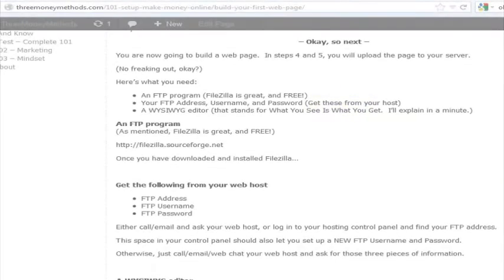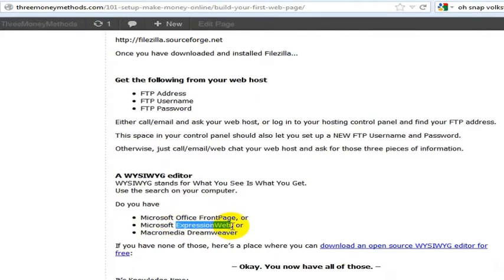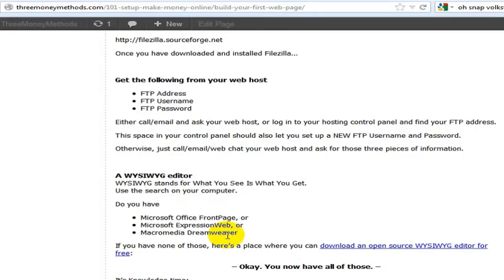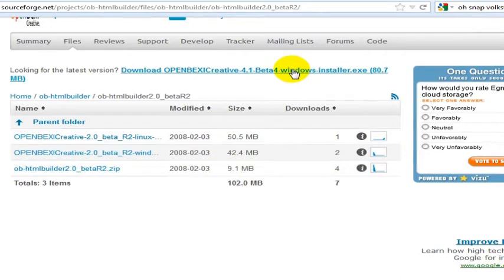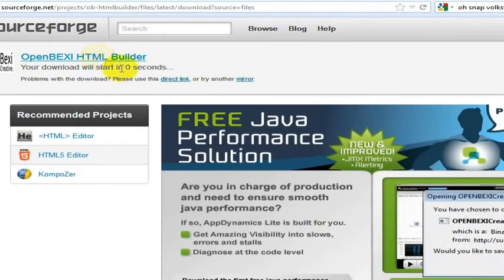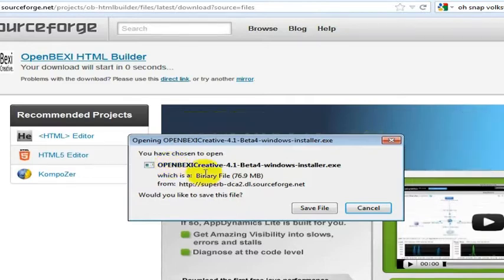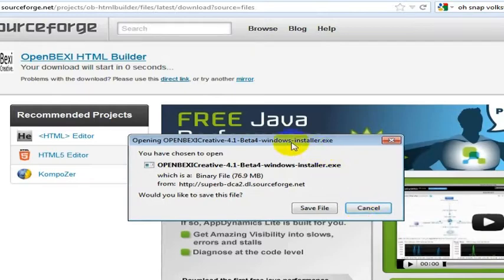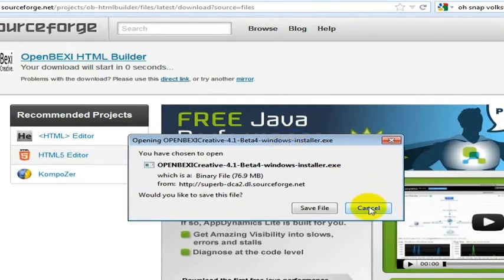How To Get A Free WYSIWYG Editor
WYSIWYG stands for What You See Is What You Get.  Basically, it's a program that lets you edit web pages and web sites in a visual way.  You can drag and drop things easily, knowing very little code.

Learn where to get a free WYSIWYG editor and how you can build pages using this free editor.